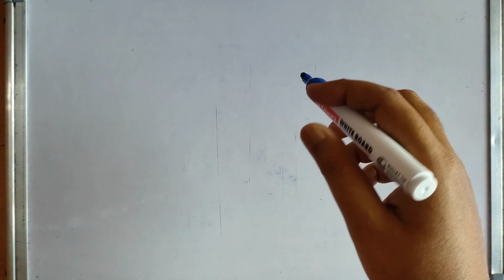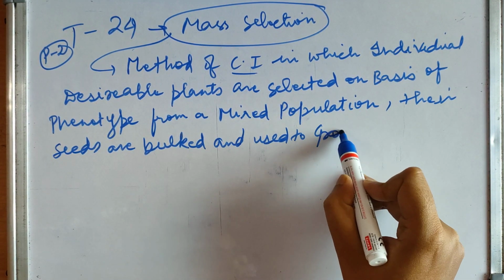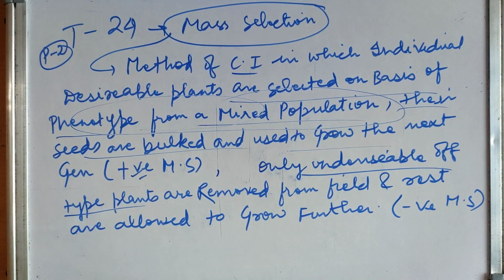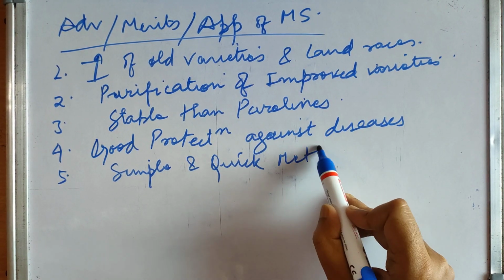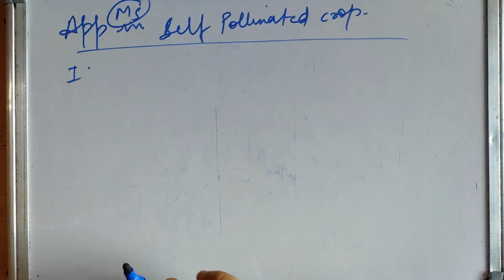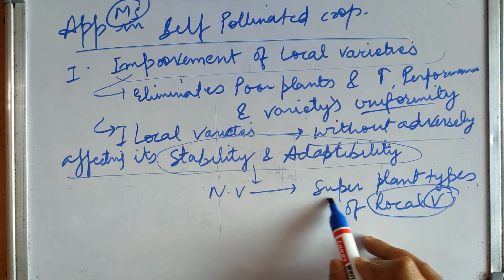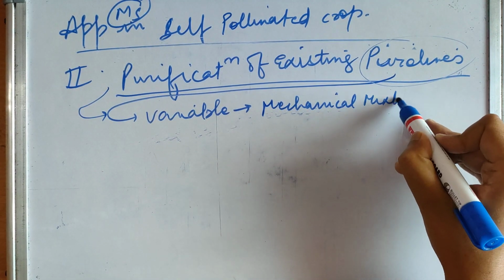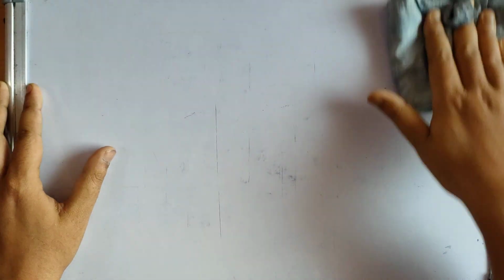P2. Topic -24. Mass Selection.